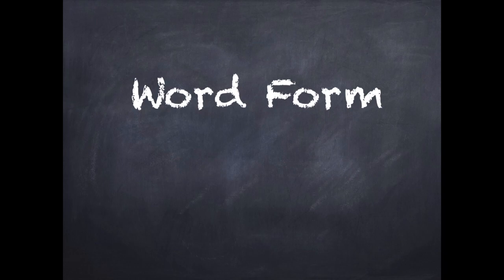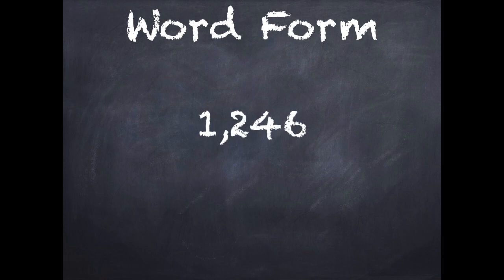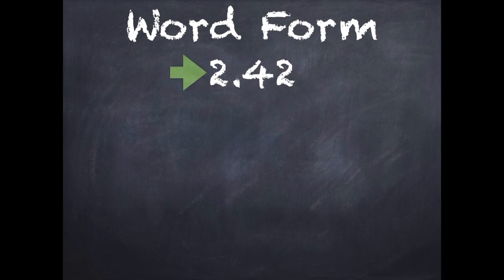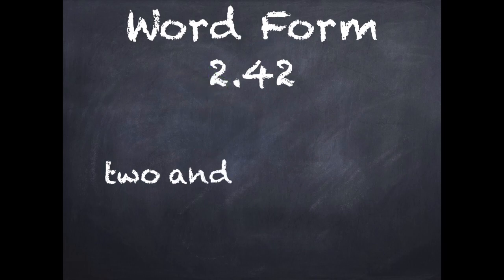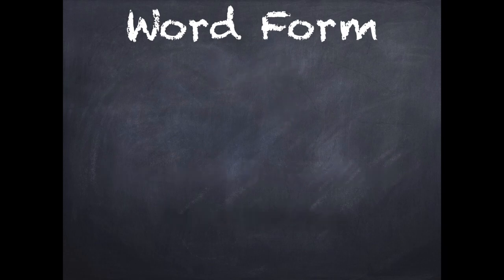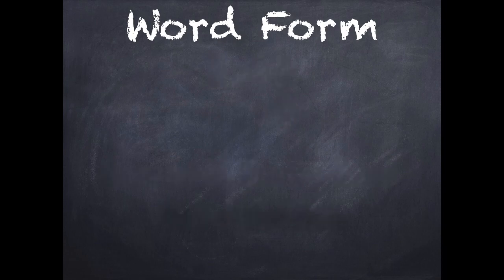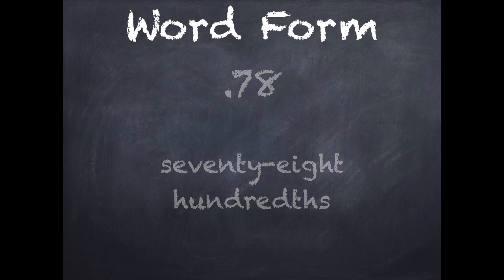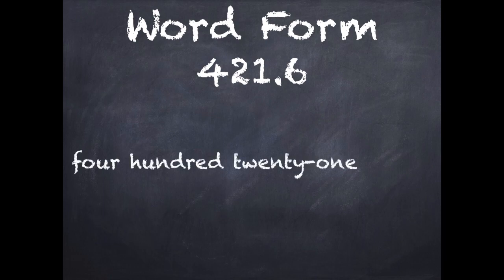5th Grade Math Tutorial: Decimal and Whole Number Word Form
5th Grade Math Practice with Mrs. Smith:  Practice writing numbers using word form